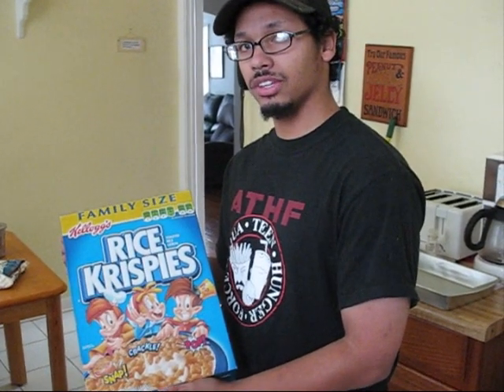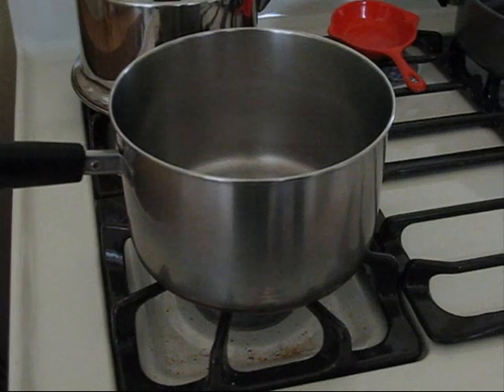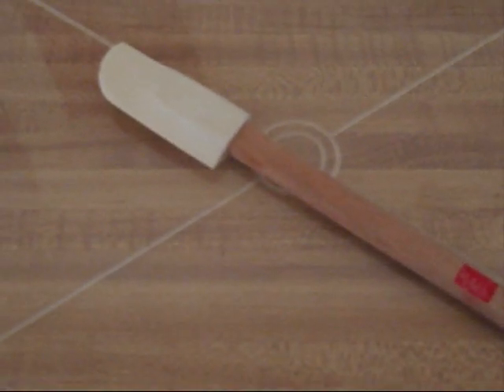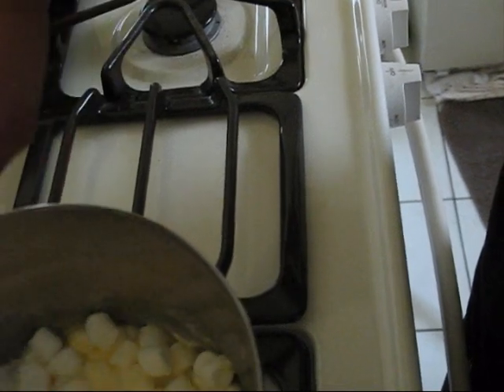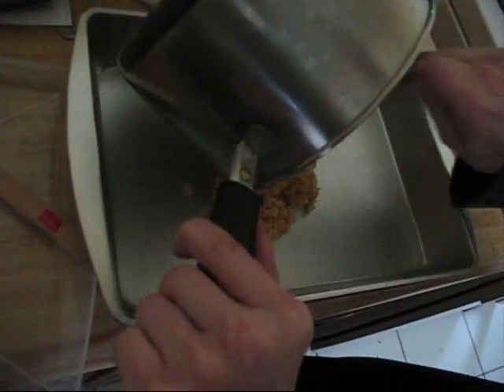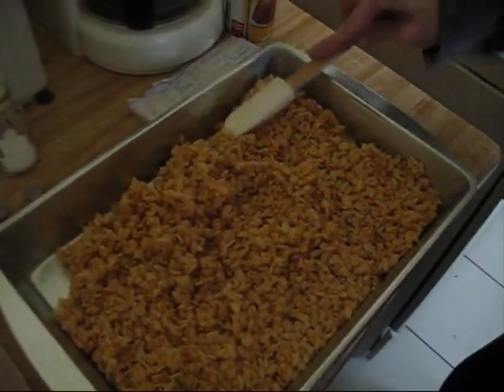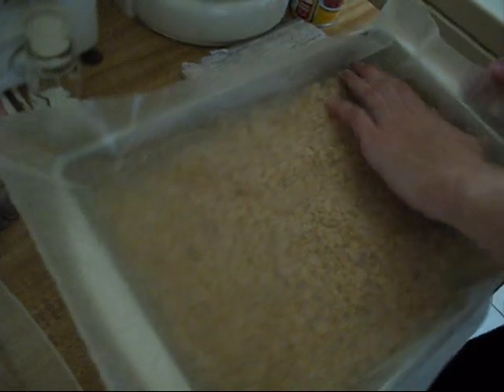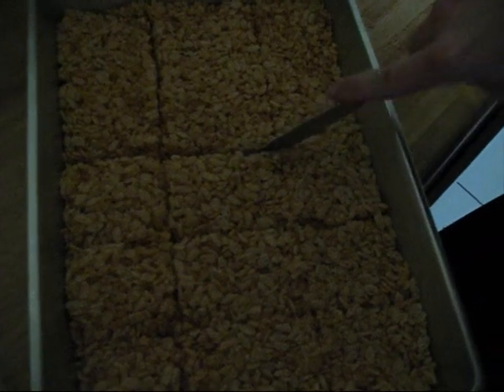How to Make Rice Krispies Treats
A how to video on rice krispies treats.